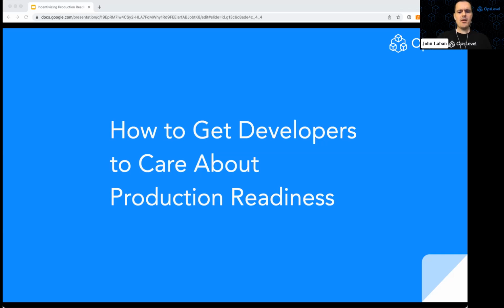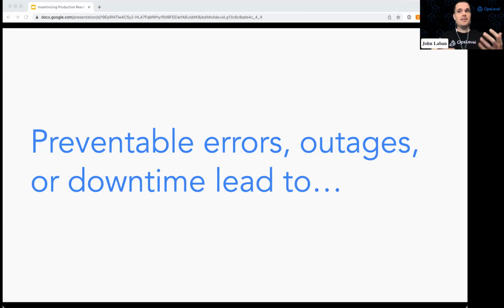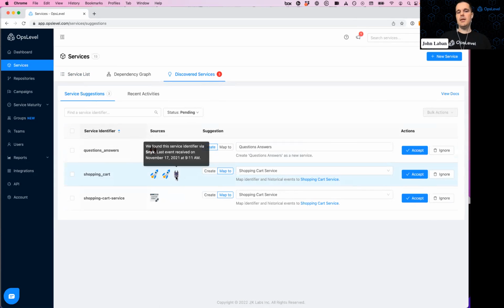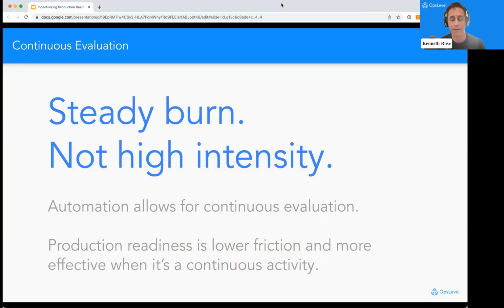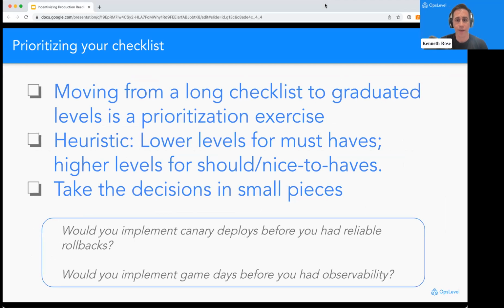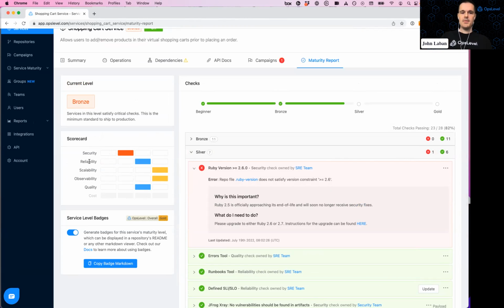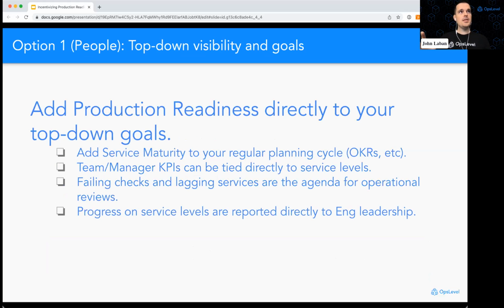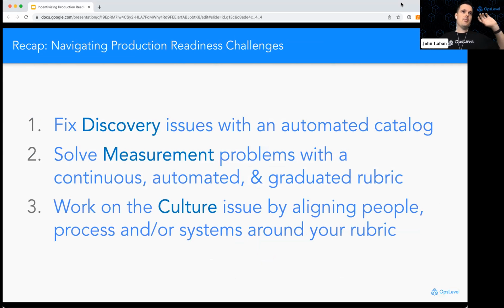Build faster and evolve production readiness beyond manual checklists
If you're looking to build faster, stay agile, and ensure your software is reliable, secure, and maintainable,  check out this video withOpsLevel Co-founders John Laban and Kenneth Rose. They dive deep into how you can build faster by operationalizing production readiness. As software engineers, we all understand that striving for perfection is impossible, but there are effective ways to minimize disruptions.

We'll explore the three main challenges faced by engineering teams:
- Discoverability
- Measurement
- Cultural adoption

Bonus, they'll discuss how the right internal developer portal can be the key to overcoming these obstacles.